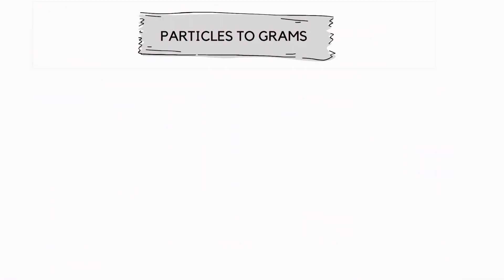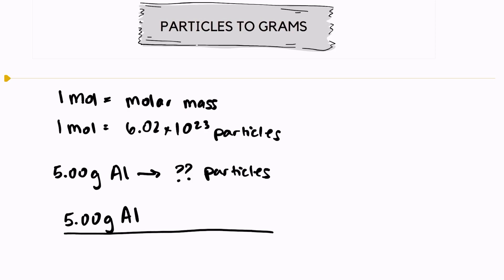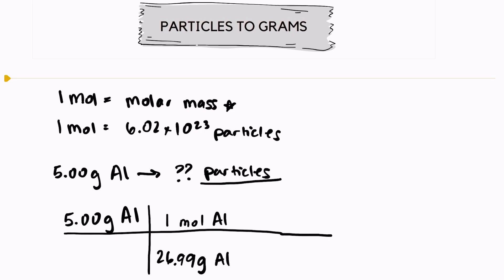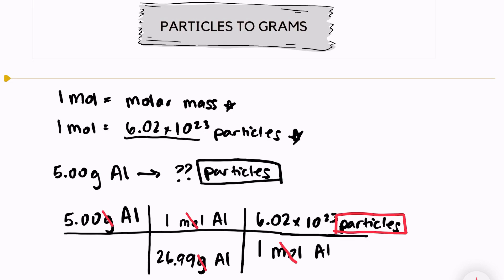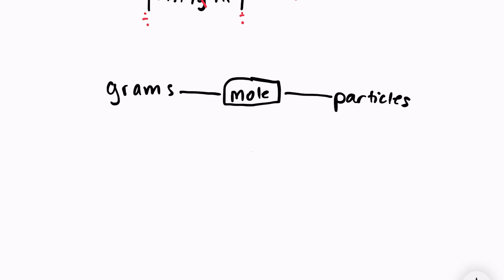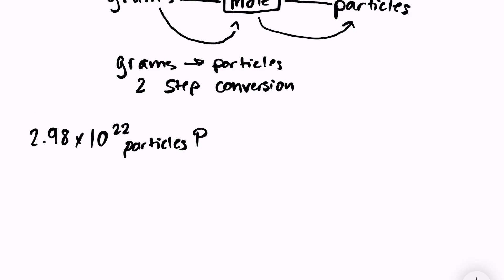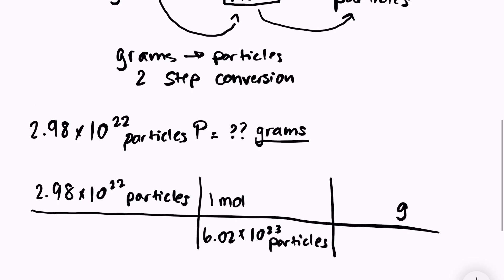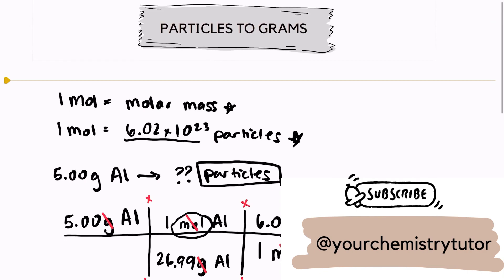Converting Between Particles and Grams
This video goes over how to convert the number of particles of a substance into grams. This is a great review, as well as a great resource if you are struggling with this topic!